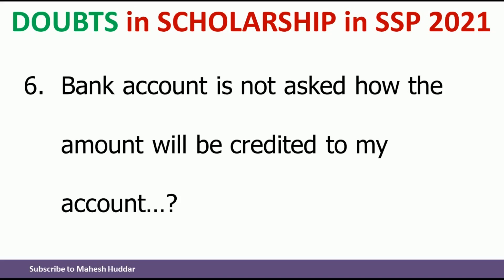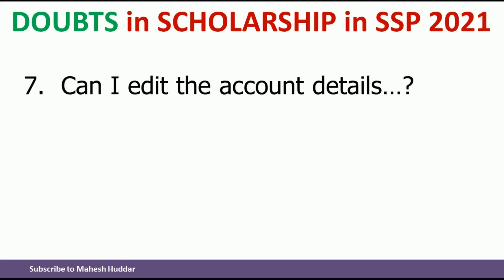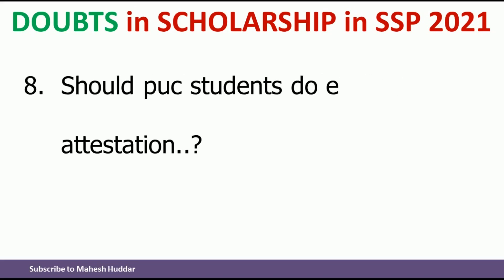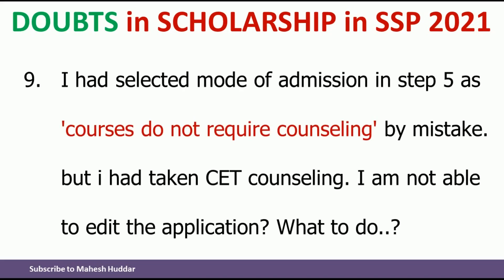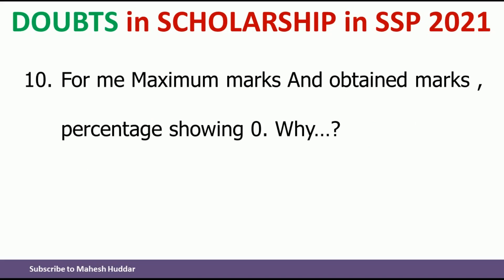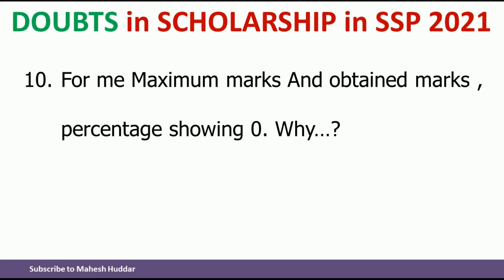2. Problems faced by students while applying for scholarship (E Pass Vidyasiri) in SSP Portal 2021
2. Problems faced by students while applying for a scholarship (E Pass Vidyasiri) in SSP Portal 2021

STATE SCHOLARSHIP PORTAL - SSP - 2021

Some of the following documents may require to be attested to your course.
Hostel Stay Certificate
Fee Receipt
Marks Card
Study/ Bonafide Certificate
Kin of Defense Personnel Certificate
Parent’s Income Certificate
The above-mentioned documents should be e-attested before applying for the scholarship.

e attestation ssp,
ssp e attestation,
how to apply ssp post matric scholarship 2020-21,
ssp scholarship karnataka 2020-21 e attestation,
ssp scholarship e attestation,
how to create account in ssp scholarship,
how to create ssp account,

submit Online Application for Post-Matric
Scholarship in SSP,
e attestation,
epass scholarship karnataka 2021,
epass karnataka,
epass,
epass scholarship,
epass application,

state scholarship portal,
state scholarship portal odisha,
state schemes 2020,
state scholarship portal karnataka,
ssp scholarship karnataka 2020-21,
ssp post matric scholarship
ssp 2021,